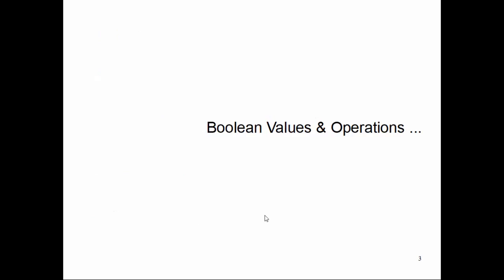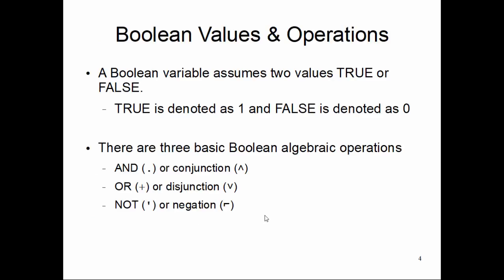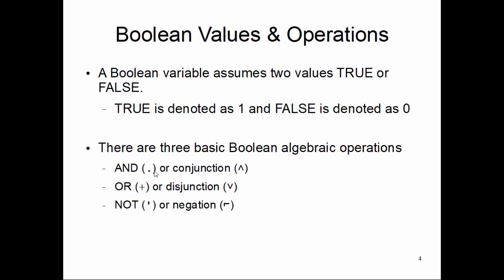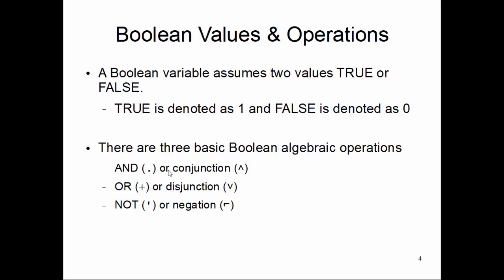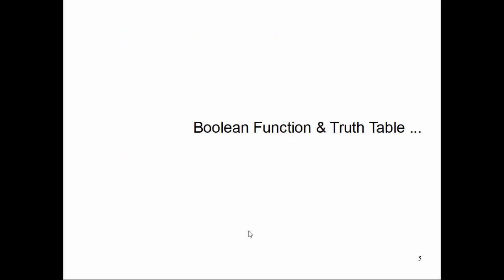CS147: Lecture 4, Part 1 (Boolean Values & Operations)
This video reviews Boolean values and operations.